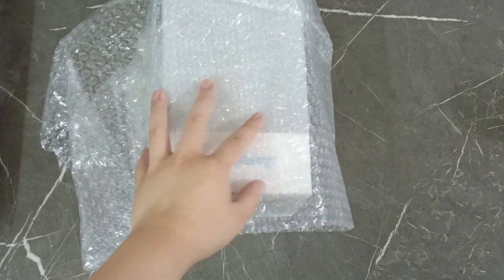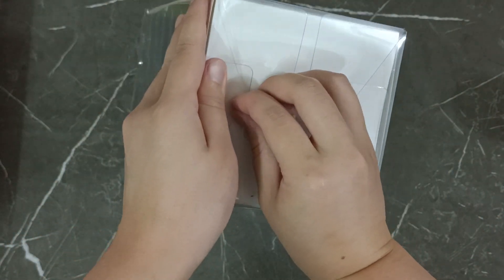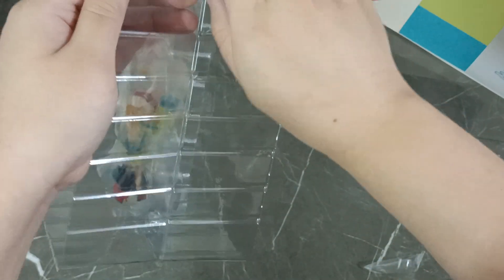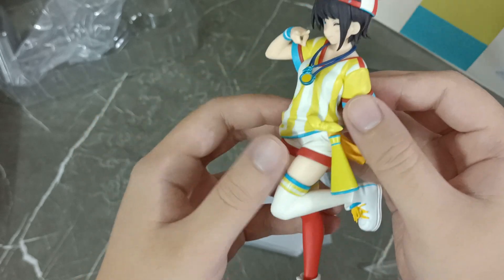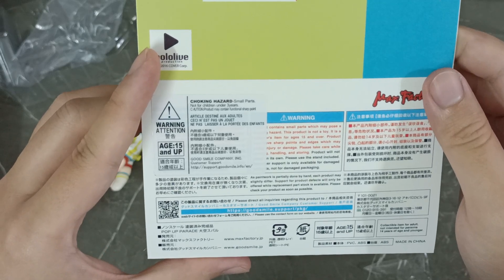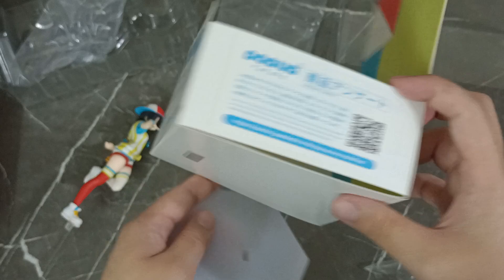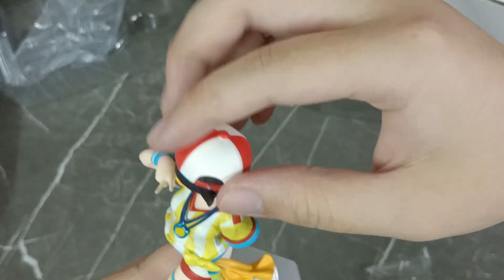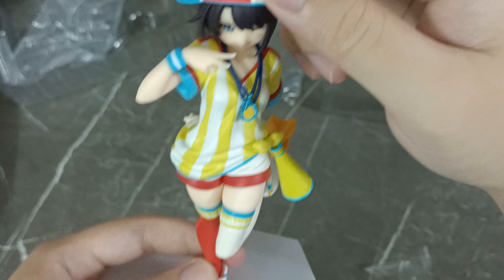Unboxing Oozora Subaru Max Factory Pop up Parade Figure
Clips coming soon! Have some big stuff planned.